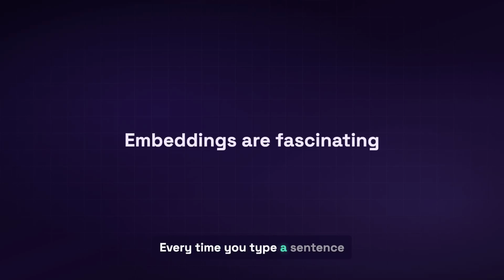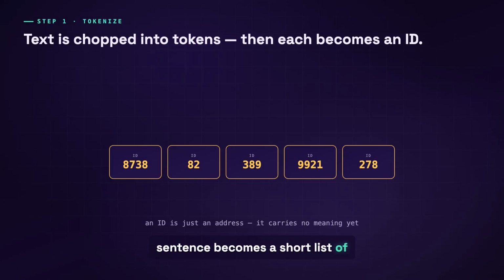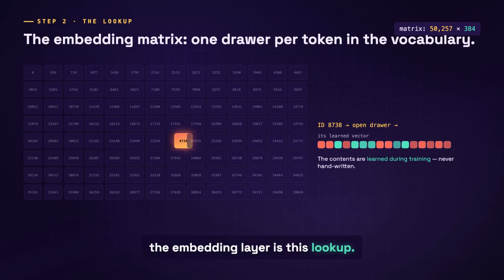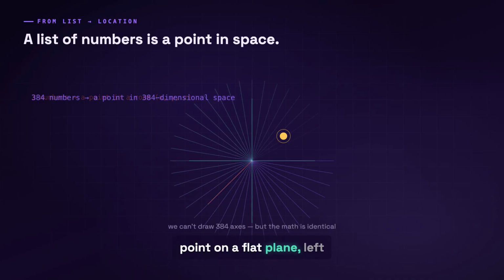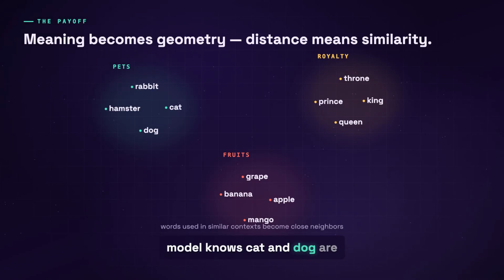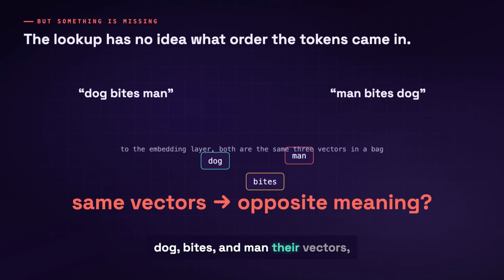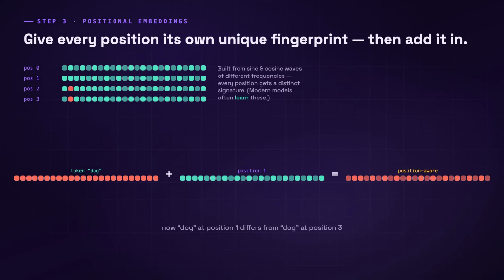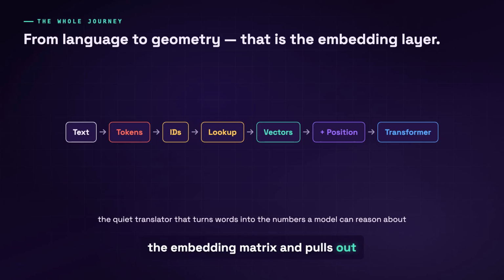Word Embeddings Explained: How AI Understands Meaning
Before a language model can "understand" anything, it has to turn words into numbers. That's the job of the embedding layer — the very first step inside every LLM. In this visual deep-dive, we open it up and show exactly how text becomes vectors that capture meaning.

We go from tokenization, to the embedding matrix (a giant lookup table), to the vectors themselves, and the high-dimensional "space" where similar words land near each other. We'll see the famous king − man + woman ≈ queen, why raw embeddings ignore word order, and how positional encoding fixes it before the data flows into the Transformer.

⏱️ CHAPTERS
00:00 What the embedding layer does
00:18 Tokenization: text → token IDs
00:50 The embedding matrix (a giant lookup table)
01:20 The embedding vector: hundreds of dimensions
01:44 Embedding space: from 2D to high-dimensional
02:10 Why similar words cluster together
02:35 Vector arithmetic: king − man + woman ≈ queen
03:00 The order problem: embeddings ignore position
03:21 Positional encoding
03:55 Token + position → into the Transformer
04:15 Recap

How tokenization breaks text into tokens and IDs
What the embedding matrix is and how the lookup works
Why each token becomes a vector of hundreds of numbers
How meaning becomes geometry — similar words sit close together
Why word embeddings alone lose word order, and how positional encoding restores it
How token and position embeddings combine before entering the Transformer

If you want to truly understand how LLMs work from the very first layer, start here.